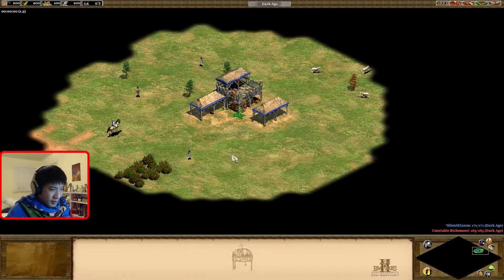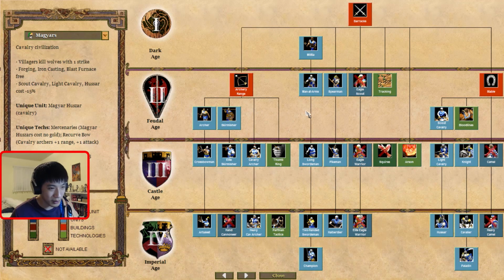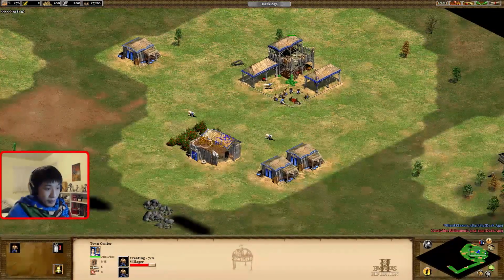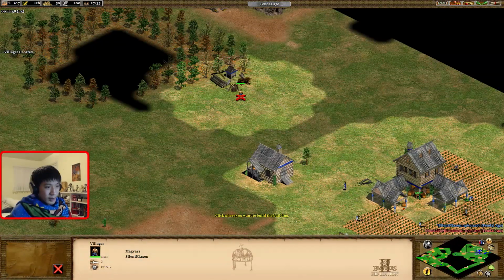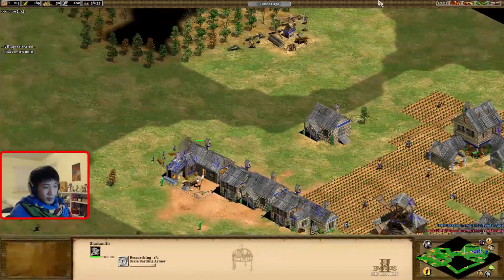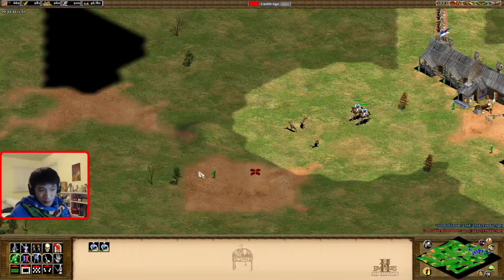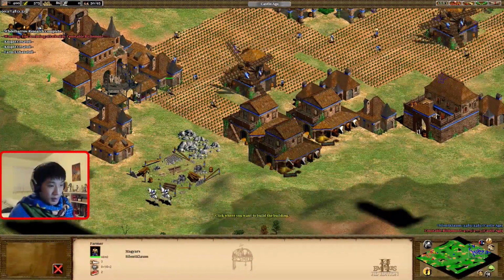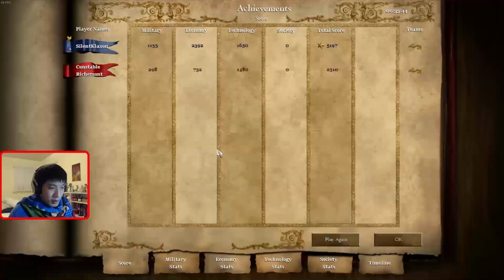AoE2: Best Scouts? - How to Win as Magyars - Hardest AI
They are called Scouts, but best trash unit for raiding. It's like signing up for Coast Guard and being assigned to the Navy Seals.

Read Description for in-depth strategy details.

The Magyars Civilization are from Central Europe and they specialize in their cavalry units.

Their cheaper scouts lend themselves to going Flush into Scouts. This lets them pump out more scouts, go to Castle Age earlier, or switch into skirmishers/archers more easily.

Going for knights in the Castle Age are a strong option, but you may want to switch them up for Archers/Cav. Archers depending on how the matchup plays out.

The Free Attack Upgrades on their melee units allow them to save resources and do more damage to opponents units.

They have the option of going for really good trash raiding units the Magyar Huszar or standard Hussar in the Imperial Age. With gold, they also have decent Paladins, Cavalry Archers & Archers.

Their barracks is not great, as they are lacking the last armor upgrade which means their halberdiers and champions melt. This and their weak siege options make them hard to use post-Imperial age.

The Magyars are best used to weaken the enemy before they can get to the later ages. This makes them a weaker option in closed maps such as Black Forest and Arena.

This series is meant to be a helpful guide for newer players & those that want to learn how to win against the hardest AI. I am not the best at the game so you can -laugh at- learn from my mistakes. I give a couple tips about the civ's strengths and how you might execute them.

Age of Empires 2 or AoE2 is a classic RTS game which involves collecting resources to build an empire that will stand the test of time, usually by defeating your opponent.

Drush - Dark Age Rush
Usually 3-4 militia + Scout. Upgrade to Man-At-Arms in Feudal if you haven't lost any and can effectively pressure some villagers.
Can be followed up with Archers or Fast Castle.

Flush - Feudal Age Rush
Usually, archers + skirmishers, or scouts, depending on civ & opponent civ.

If they create a lot of skirms, you can either match them with your own skirms or scouts. If many scouts, spearman can be used to deter them.

Note that spearmen are generally worse than skirmishers due their lack of flexibility and are easily countered with Archery Range units.

Fast Castle - Dark Age to Castle Age
Standard Fast Castle is to go up on 27 population, then immediately put down 2 Feudal buildings and create 2 villagers, then click up to Castle Age. This strategy can be used after a Drush, as this keeps the opponent defending their base rather than at yours. You need to wall up your base, as this strategy will leave you vulnerable.

I originally got into Age of Empires 2 in elementary school in 3rd or 4th grade. I have played it on and off ever since.